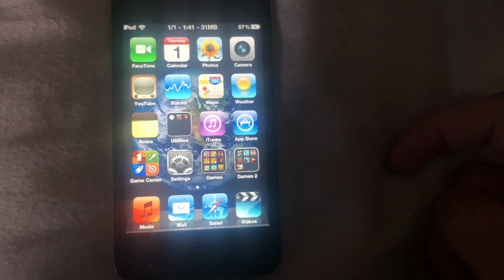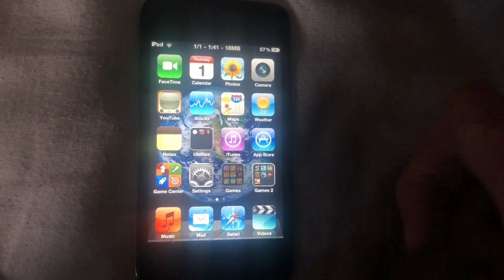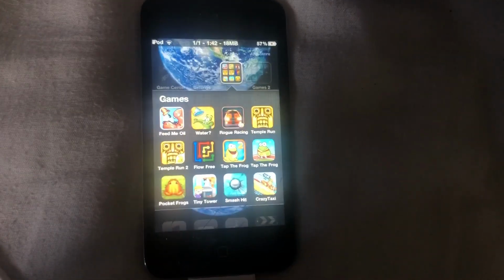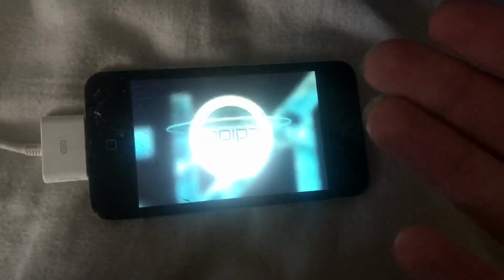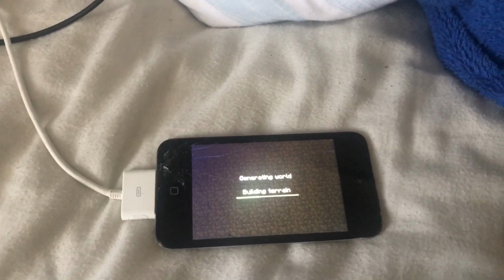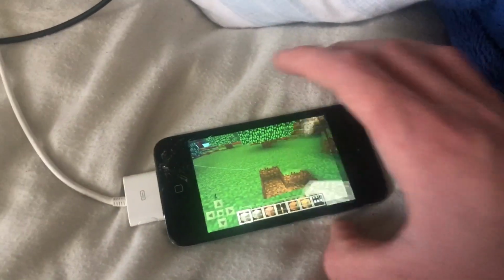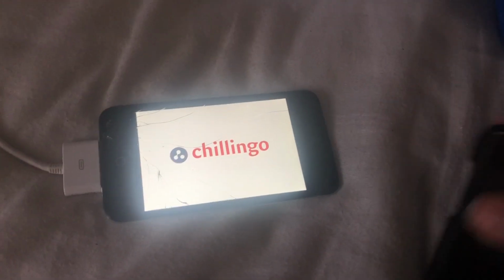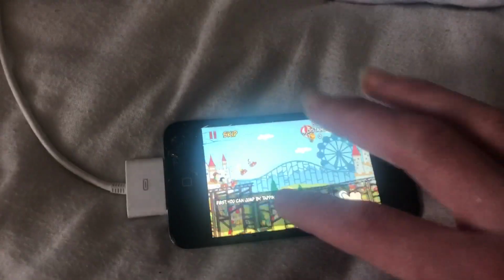iOS 4.3 apps on iOS 4.1